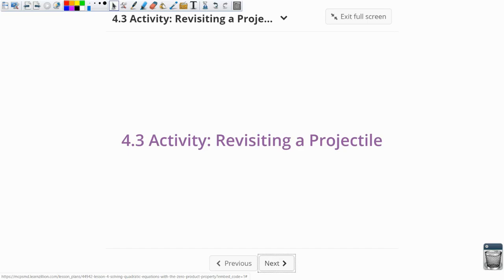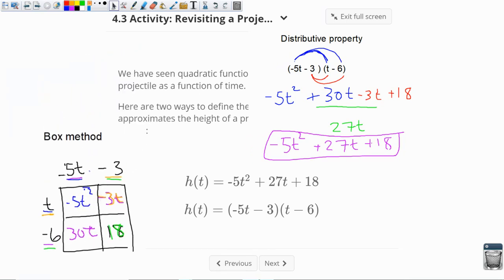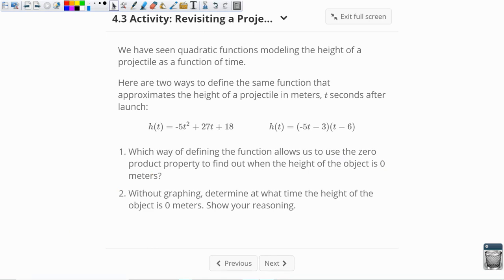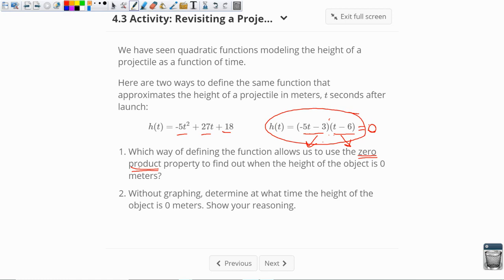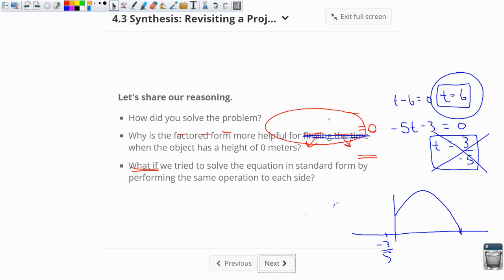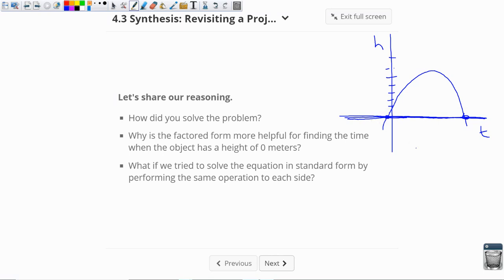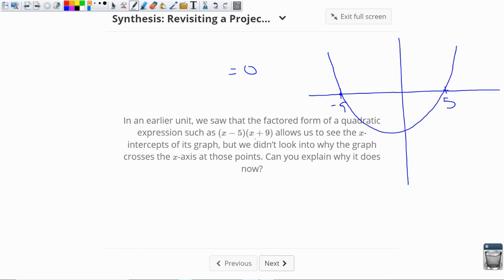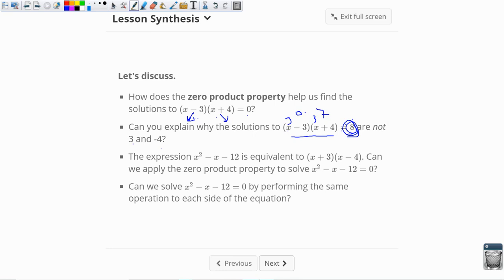Week 2 U7 L4.3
LZ/ IM Algebra 1 Unit 7 Lesson 4.3